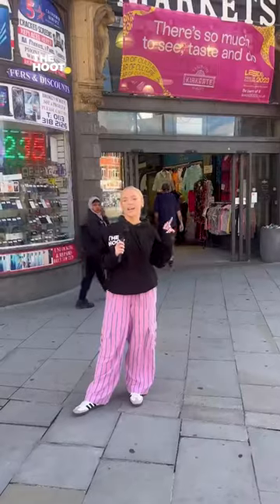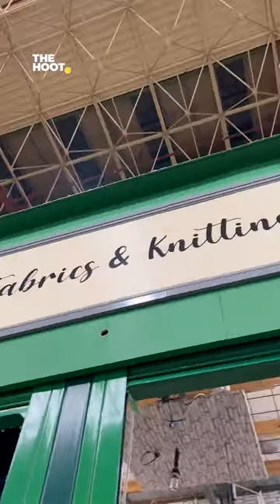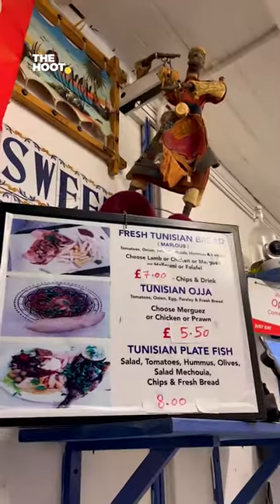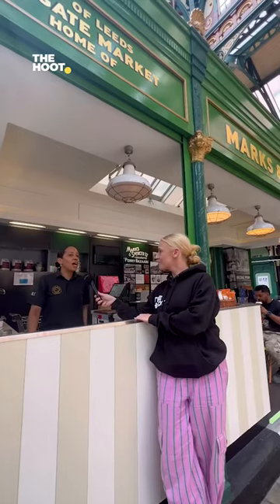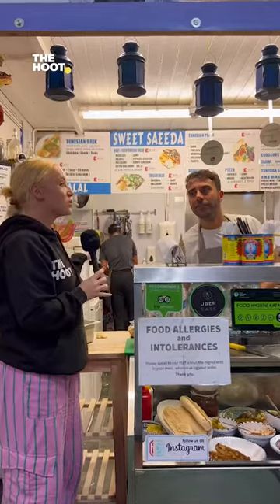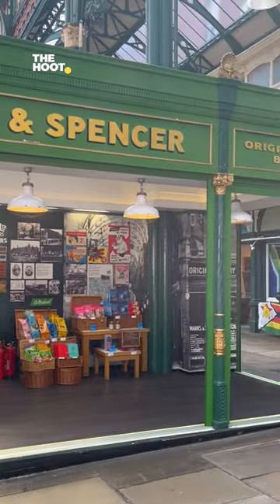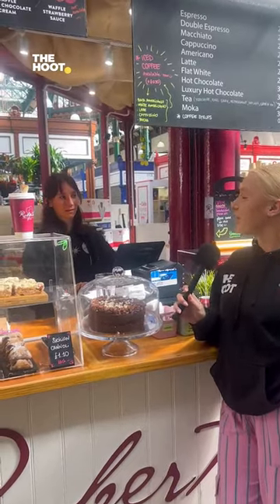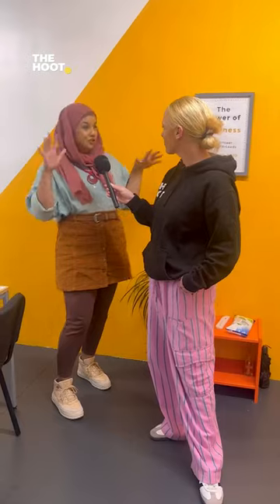Leeds Recommends with The Hoot: Kirkgate Market Special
Leeds historical Kirkgate Market is the heart of Leeds City Centre, and who better to provide a guide to this iconic market than the traders themselves? Find out which stalls they would recommend and where else they would take visitors to the city. Featuring the following stalls - Fat Annies, Sweet Saeeda, Mr Mackeral, Fisherman’s, Istanbul Bakery, Firth & Payne Bakery, Fletcher’s Knitting and Wool, S Myers Fishmongers, J. P. Johnson Butchers, Marks & Spencer’s Penny Bazaar and M&D Flowers. Plus elsewhere in the city - Leeds Grand Theatre, Leeds Art Gallery, Meanwood Park.